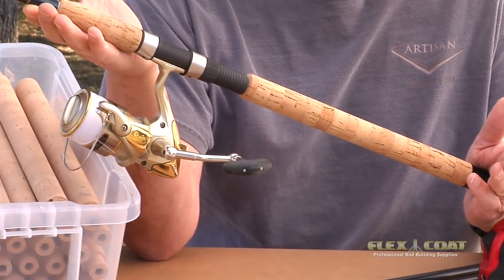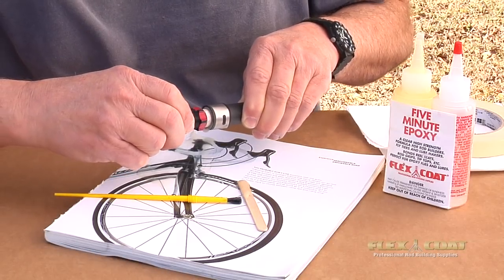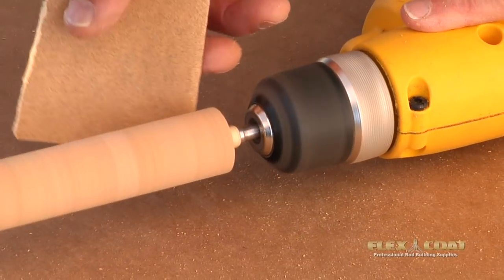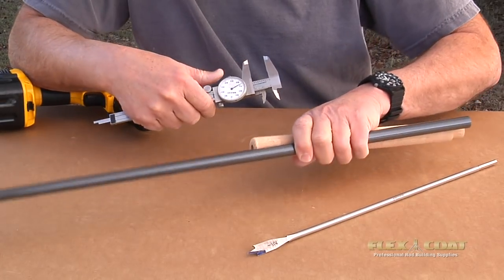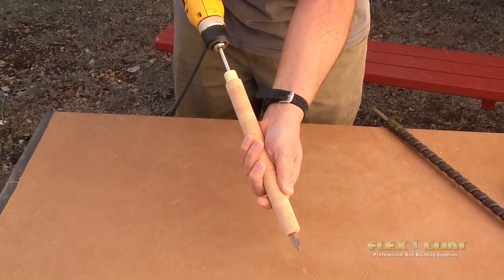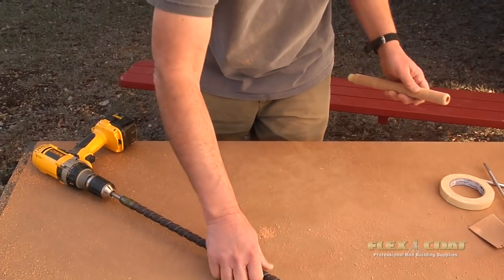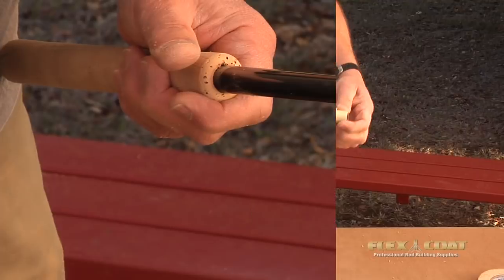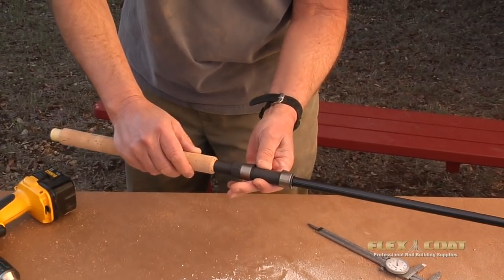Flex Coat Rod Building - Building a Pre-Shaped Cork Handle "How We Do It"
Another short instructional rod building video that gives you the inside tips and techniques developed over years of building rods. We walk you through how we custom fit and build pre-shaped cork handles to fit any kind of rod.